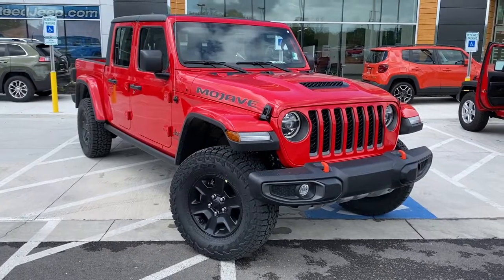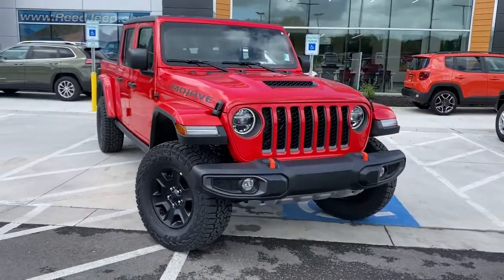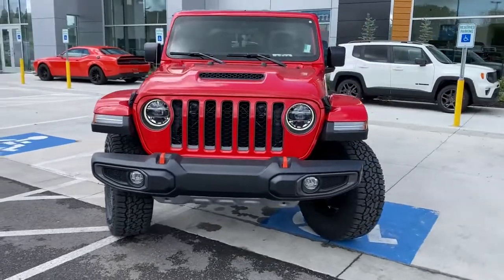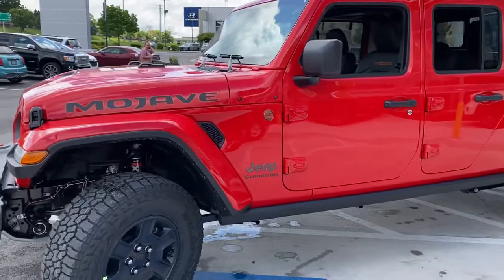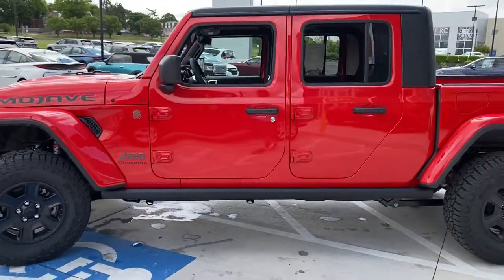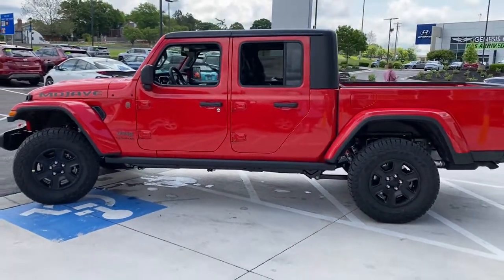2021 Jeep Gladiator Overland Park, Lenexa, Shawnee Mission, Olathe KS, Kansas City, MO J210664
Firecracker Red C/C New 2021 Jeep Gladiator Mojave 4x4 available in Overland Park, Kansas at Reed Chrysler Dodge Jeep Ram Overland Park. Servicing the Lenexa , Shawnee Mission, Olathe KS, Kansas City, MO area.
2021 Jeep Gladiator Mojave 4x4 - Stock#: J210664 - VIN#: 1C6JJTEG9ML569398

Reed Chrysler Dodge Jeep Ram Overland Park
7020W Frontage Rd.

Nav System Heated Seats 4x4 Aluminum Wheels Brake Actuated Limited Slip Differential Smart Device Integration Dual Zone A/C 8.4 RADIO & PREMIUM AUDIO GROUP SAFETY GROUP COLD WEATHER GROUP TRAILER TOW PACKAGE LED LIGHTING GROUP Hitch BLACK 3-PIECE HARD TOP REMOTE PROXIMITY KEYLESS ENTRY TRANSMISSION: 8-SPEED AUTOMATIC (850R... ENGINE: 3.6L V6 24V VVT UPG I W/ESS. Firecracker Red C/C exterior Mojave trim. FUEL EFFICIENT 22 MPG Hwy/17 MPG City! Warranty 5 yrs/60k Miles - Drivetrain Warranty; KEY FEATURES INCLUDE: 4x4 Dual Zone A/C Smart Device Integration Brake Actuated Limited Slip Differential OPTION PACKAGES: TRANSMISSION: 8-SPEED AUTOMATIC (850RE) Tip Start Transmission Skid Plate Selec-Speed Control 8.4 RADIO & PREMIUM AUDIO GROUP Emergency/Assistance Call SiriusXM Traffic Plus Alpine Premium Audio System HD Radio Radio: Uconnect 4C Nav w/8.4 Display Rear View Auto Dim Mirror For Details Visit DriveUconnect.com 1-Year SiriusXM Guardian Trial 5-Year SiriusXM Travel Link Service 5-Year SiriusXM Traffic Service SiriusXM Travel Link BLACK 3-PIECE HARD TOP Freedom Panel Storage Bag Rear Window Defroster Rear Sliding Window LED LIGHTING GROUP Daytime Running Lamps LED Accents LED Park Turn Lamps Front LED Fog Lamps LED Premium Reflector Headlamps LED Taillamps COLD WEATHER GROUP Heated Steering Wheel Heated Front Seats SAFETY GROUP ParkSense Rear Park Assist System Blind Spot & Cross Path Detection REMOTE PROXIMITY KEYLESS ENTRY TRAILER TOW PACKAGE Trailer Hitch Zoom Class IV Hitch Receiver Heavy Duty Engine Cooling 240 Amp Alternator ENGINE: 3.6L V6 24V VVT UPG I W/ESS (STD). WHO WE ARE: ***Your VALUES DRIVEN Family owned dealership in the Heart of Johnson County*** .